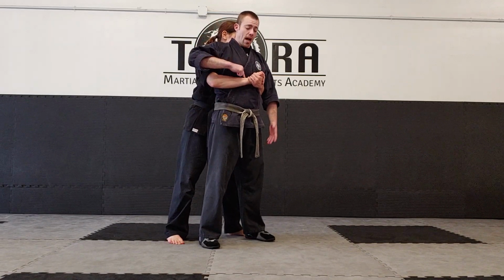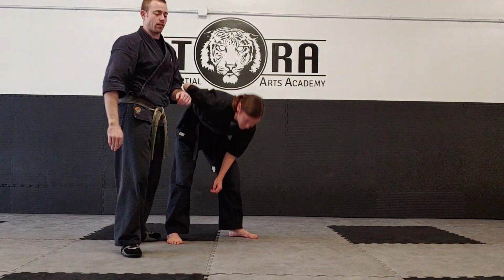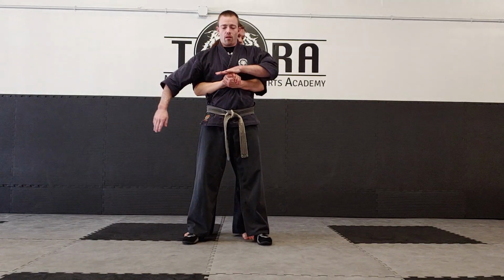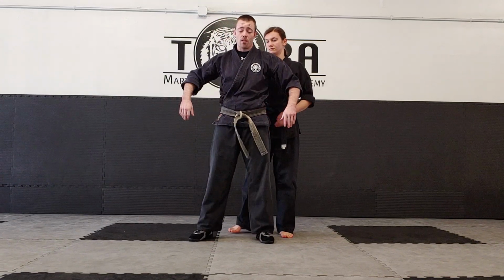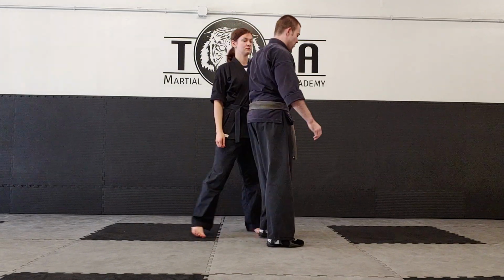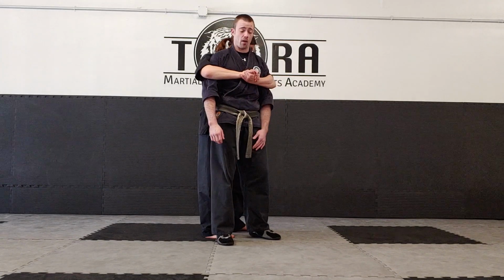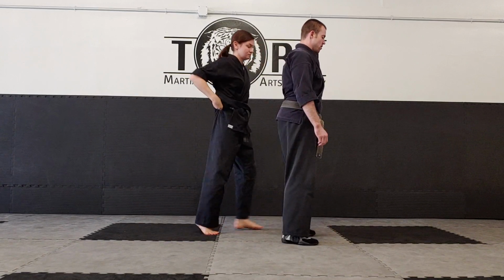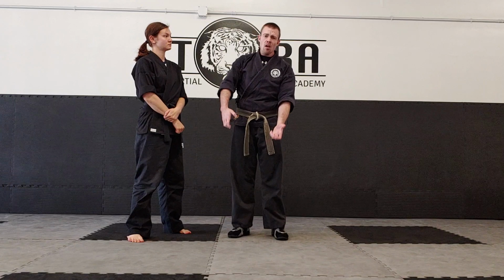Brown belt self-defense technique for youth karate class at Tora Martial Arts Academy.